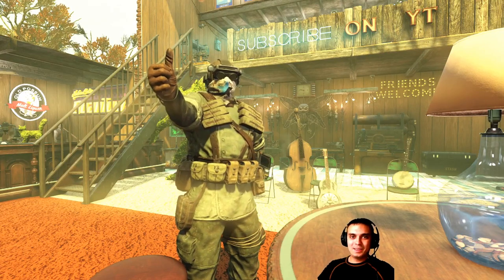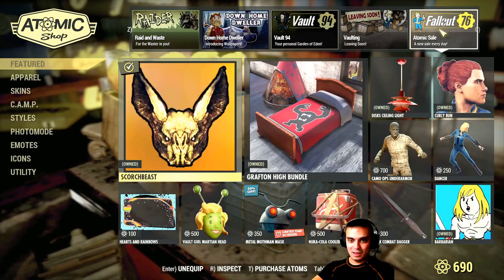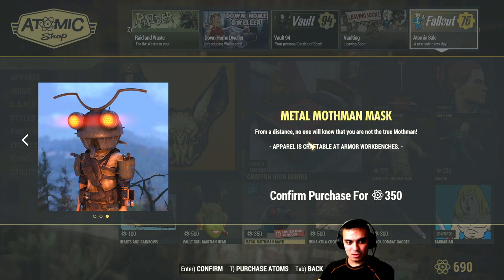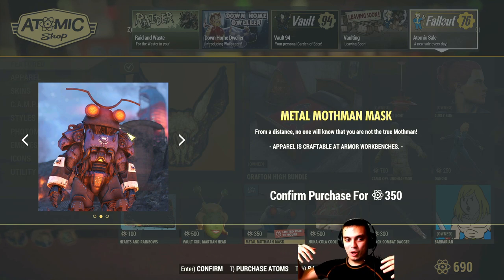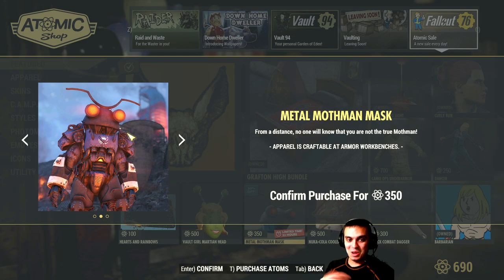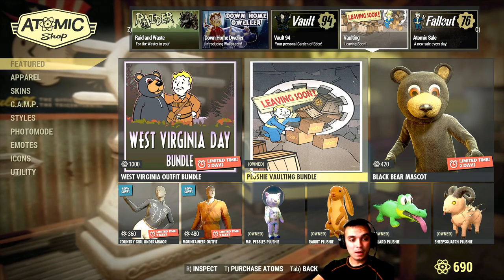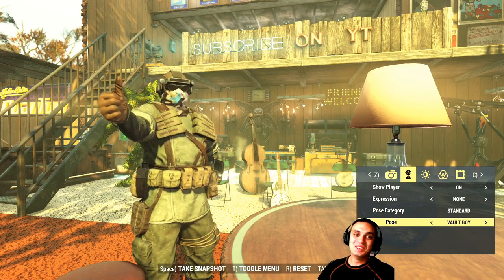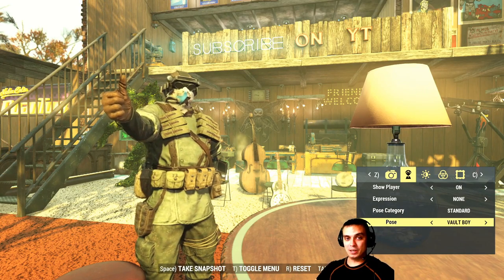Metal Mothman Mask is in the Fallout 76 Atomic Shop. I know some of you wanted it :)